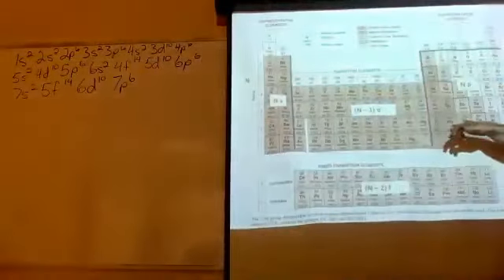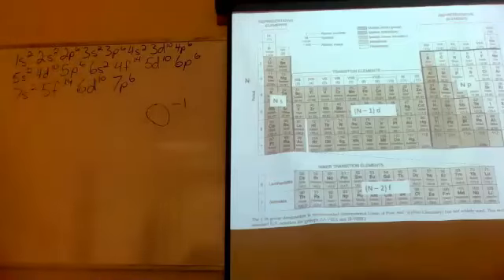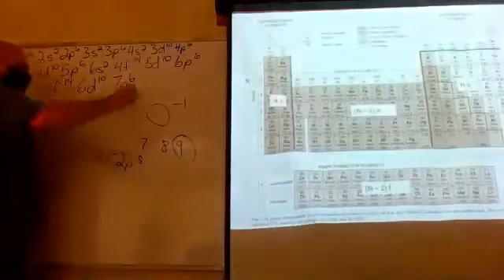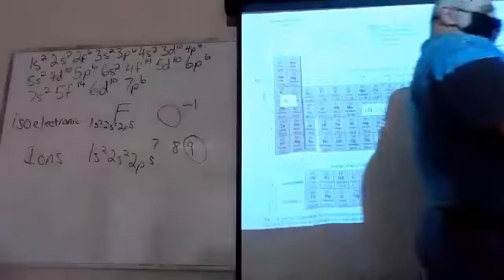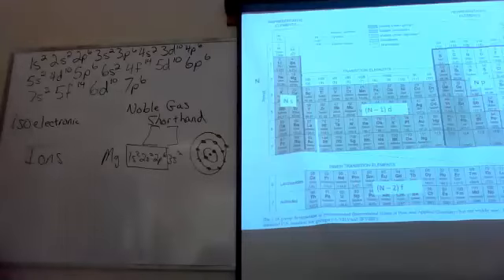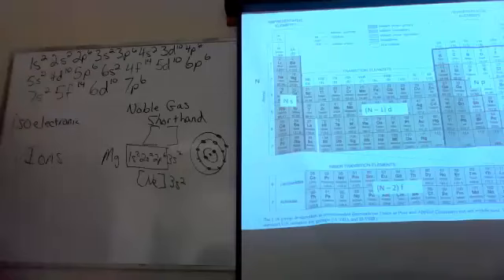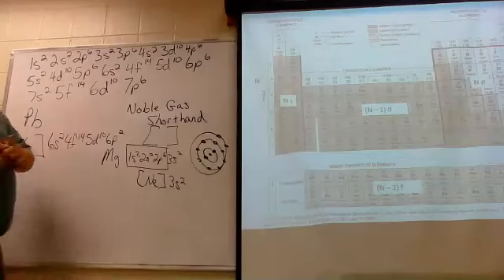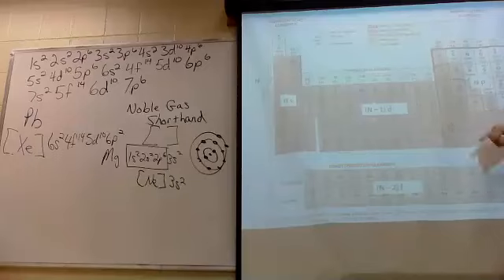Noble Gas Shorthand